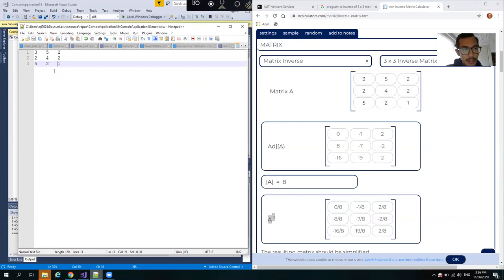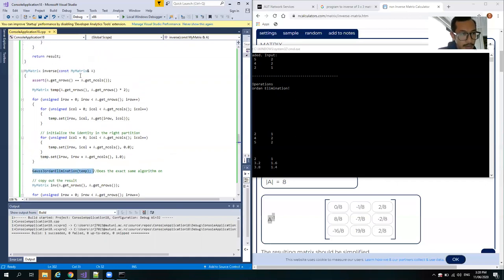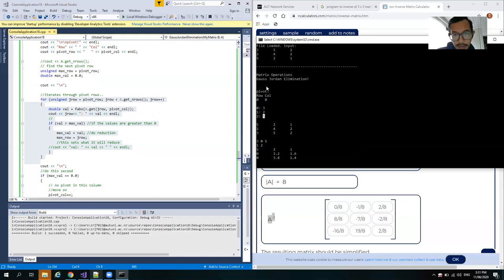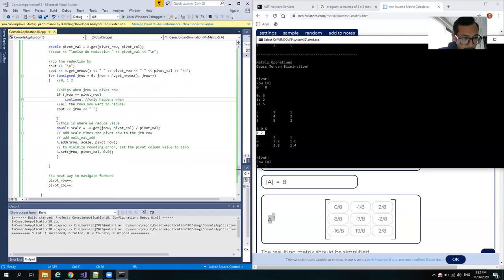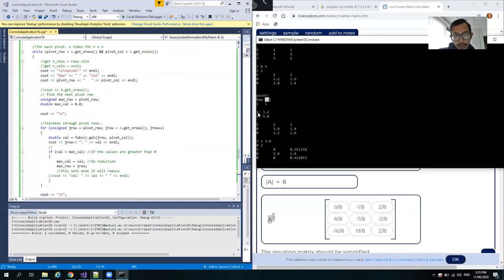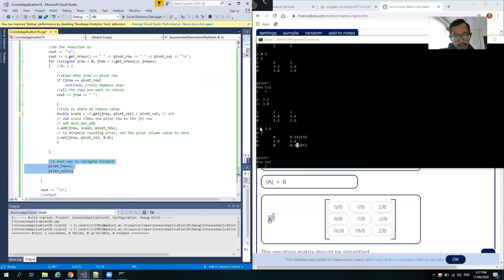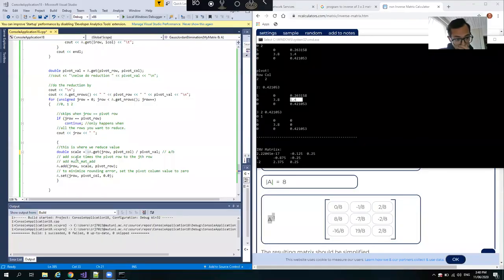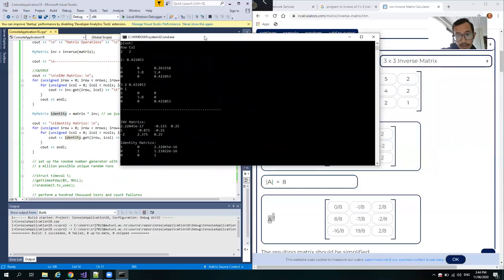Gauss Jordan Elimination Mathematics for Software Engineering